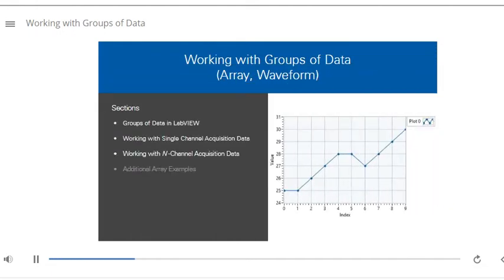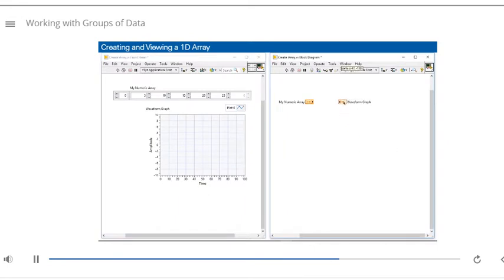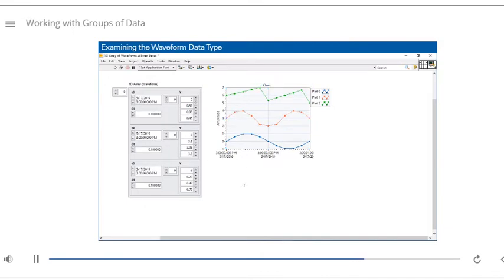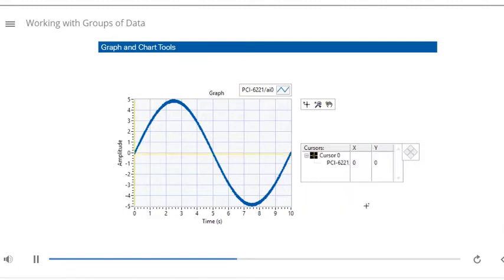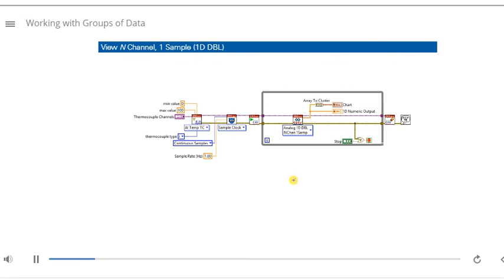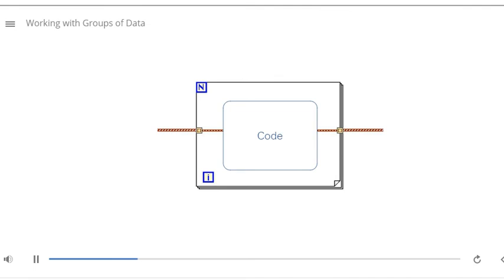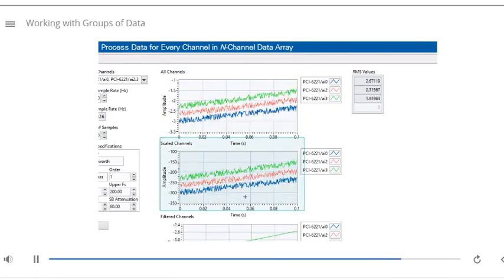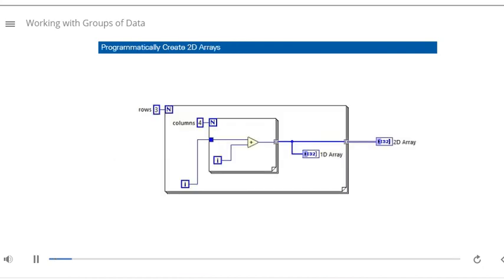LV Core 1: WORKING WITH GROUPS OF DATA